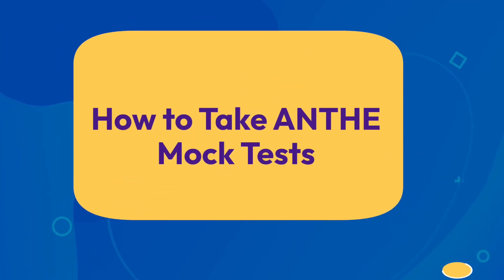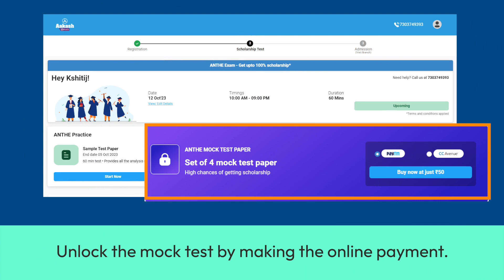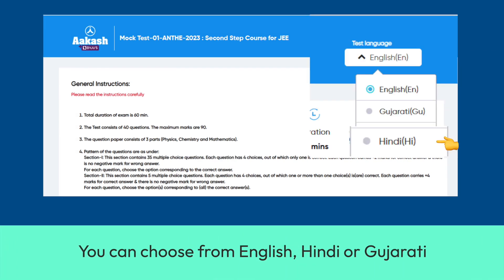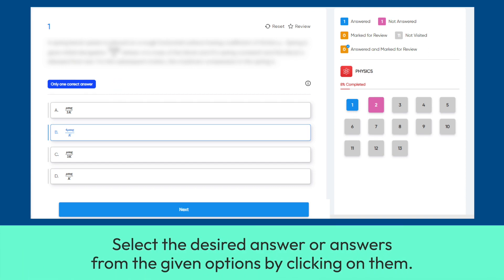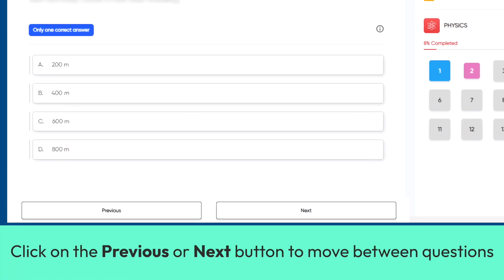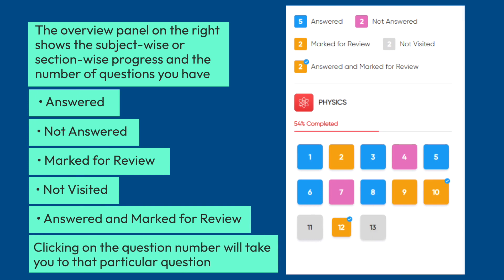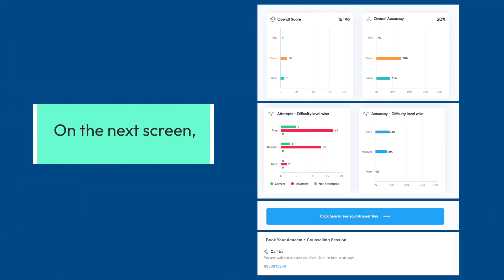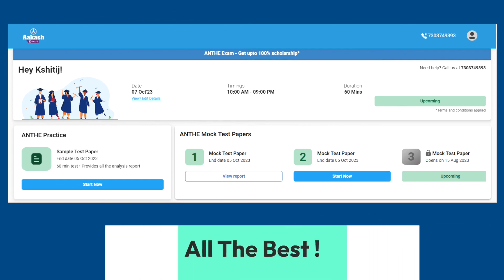How to take ANTHE Mock Test? | Register Now | ANTHE 2023 | BYJU'S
Hello Students!!!

📝 Getting ready for ANTHE 2023? Take the ANTHE Mock Tests now to ace ANTHE and kickstart your success journey. Register now, practice, and gear up for success in scholarship and competitive exams! 🚀